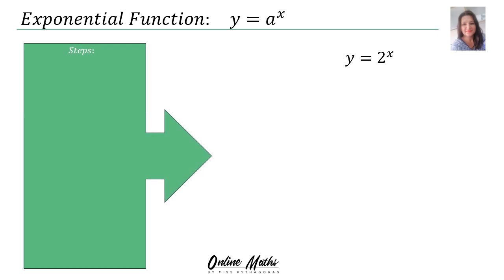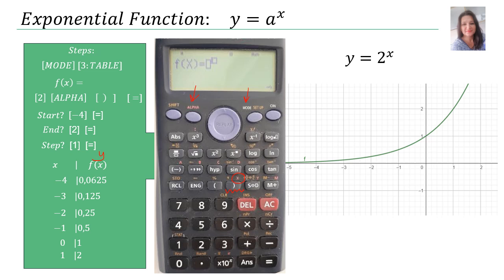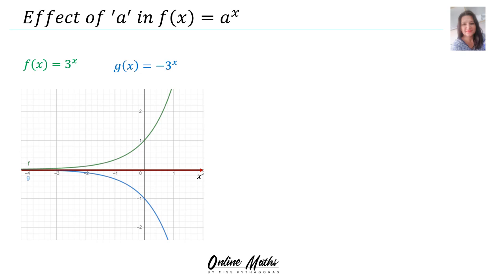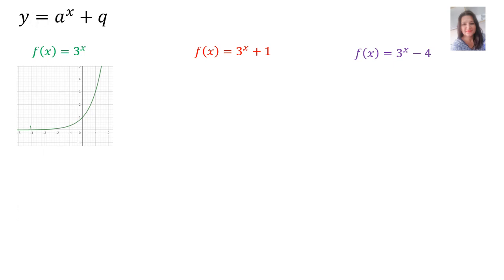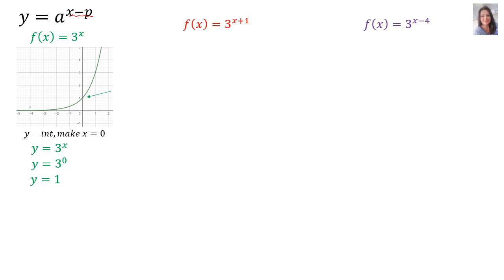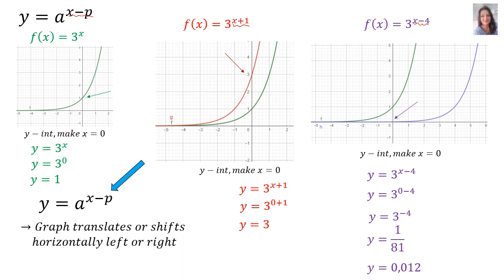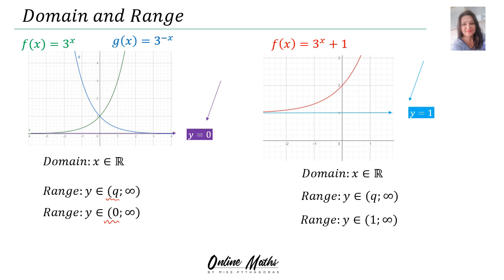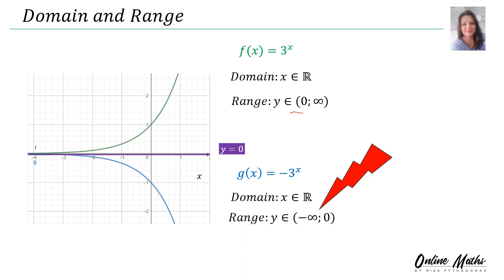Functions Exponential Grade11: L1 Introduction and Theory Mathematics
Are you ready to master Grade 11 Functions in Mathematics? Then you are on the right spot! In this Playlist of 8 videos, I will explain all the important methods and concepts that will help you to tackle the Exponential function with confidence. The topics covered in this video series are: - Introduction and theory on the Exponential function, how to sketch an Exponential function, asymptotes, how to find the equation of the exponential function and plenty of practice examples.  There is also three videos where I discuss typical examination questions where you will get an idea of how the Exponential function will be asked and assessed in the Paper 1 exam.  Remember there is also comprehensive Playlists on both the Parabola as well as the Hyperbola in grade 11 functions.
Whether you are preparing for your South African Maths exam or just want to expand your functions knowledge this video series is the best resource for you.  I explain the questions step-by-step for everybody to understand clearly.

** In this video you will find:**  Introduction and Theory on Exponential function.